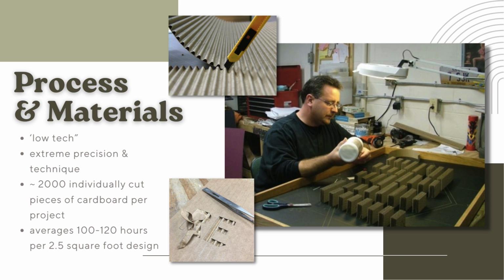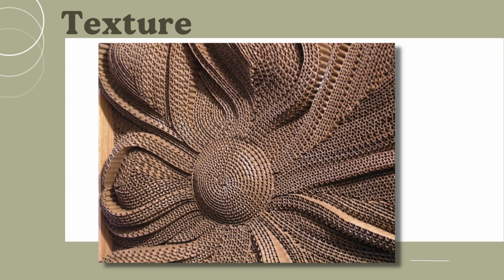PowerPoint Presentation on Mark Langan by Kelcie H